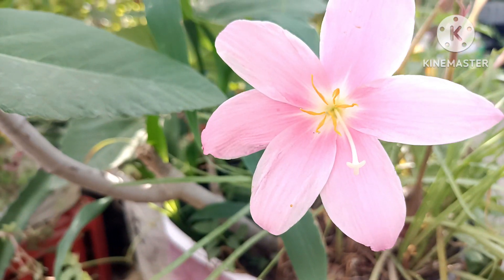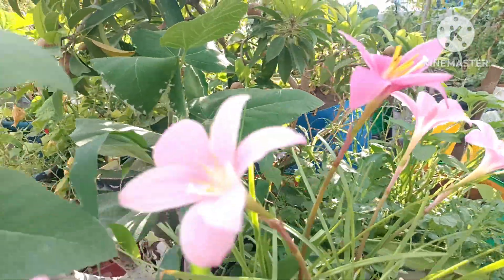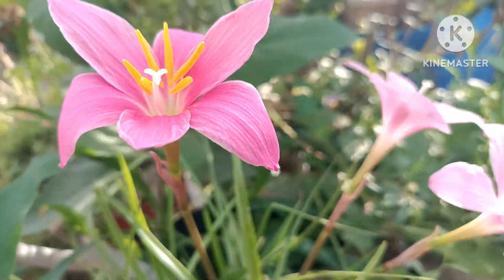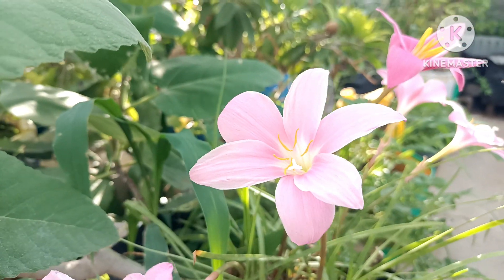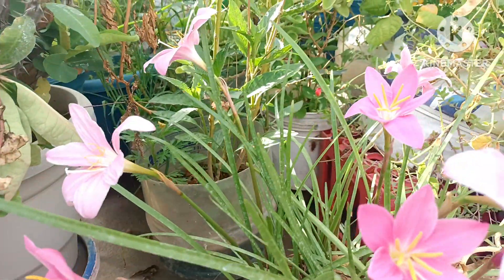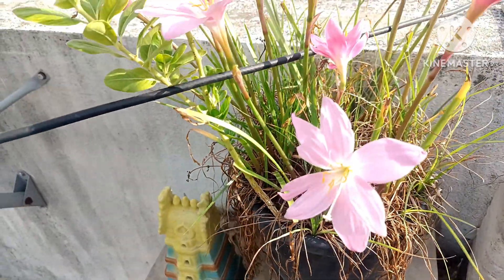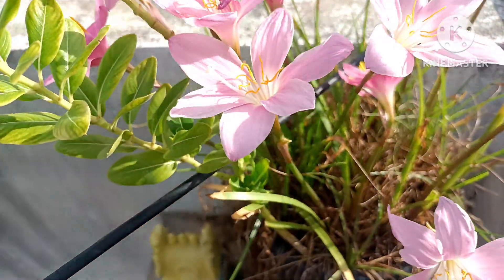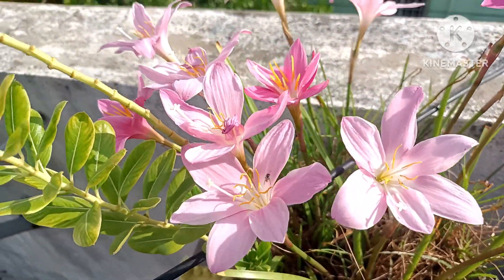గార్డెన్‌లో పూల మొక్కలు || Rain Lily Flower Plants in Garden